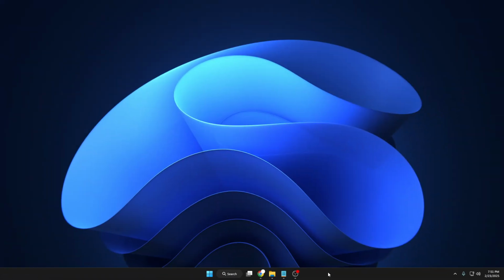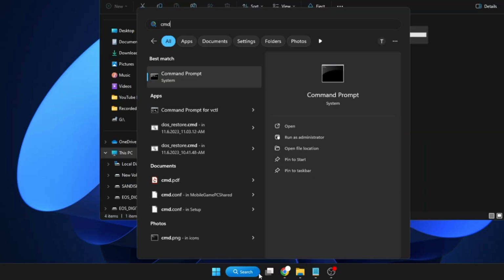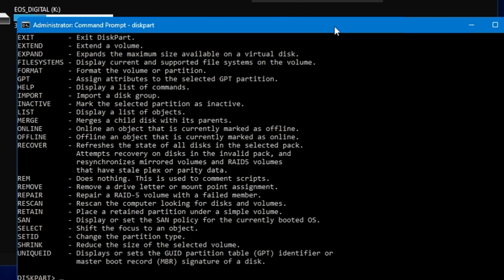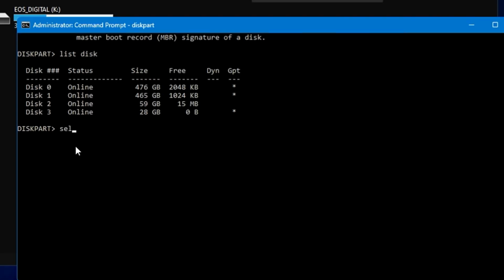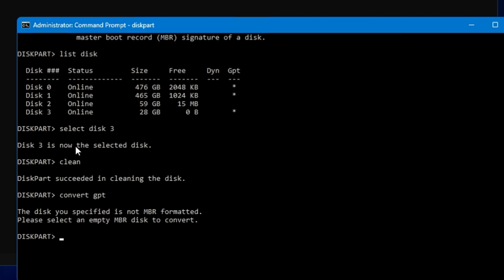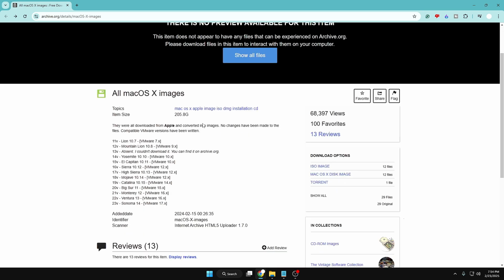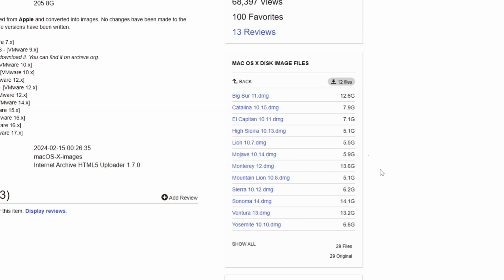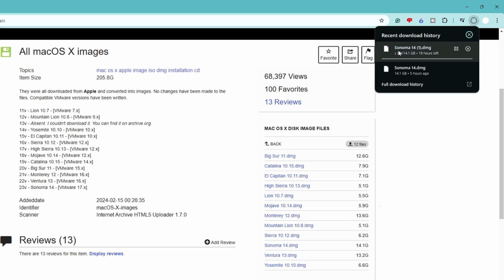How to Create a MacOS Bootable USB on Windows PC (2025) NEW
Try iBoysoft DiskGeeker to download any macOS image files directly on Windows (as well as work on Mac) and create a bootable USB for easier macOS installation.

▬▬▬▬▬▬▬▬▬ஜ۩۞۩ஜ▬▬▬▬▬▬▬▬▬
▬▬▬▬▬▬▬▬▬ஜ۩۞۩ஜ▬▬▬▬▬▬▬▬▬

☑ Watched the video!
☐ Liked?